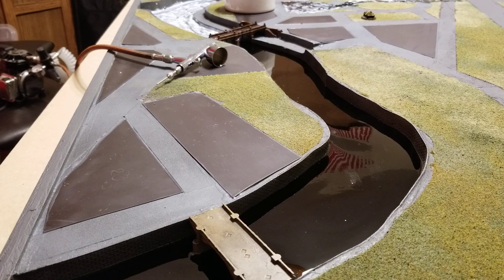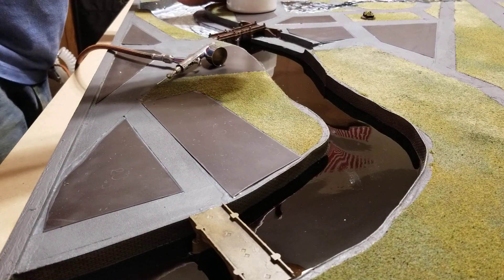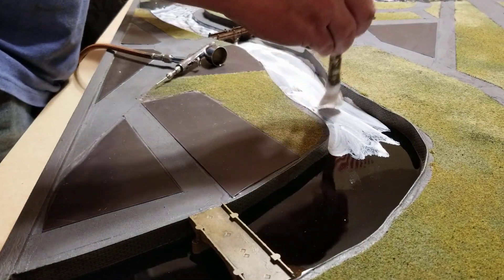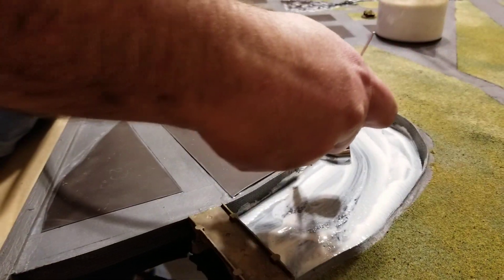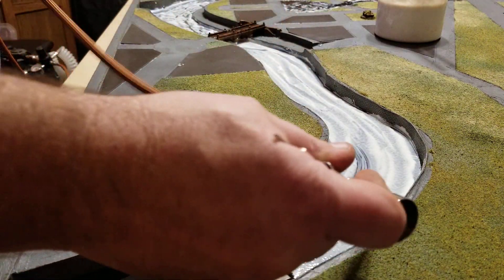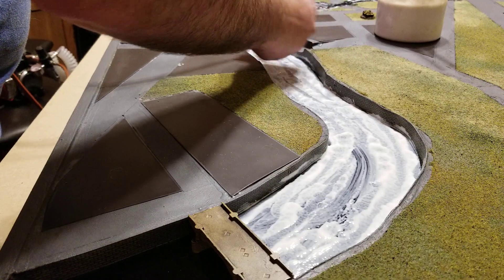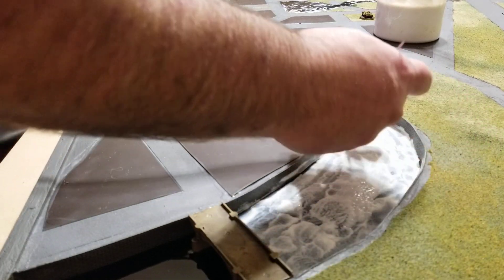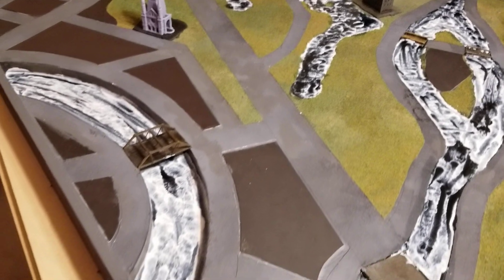6mm Battle of Berlin: Water texture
I apply texture to the resin water using and airbrush, "Mod Podge gloss, and little bit of acrylic paint mixed in.